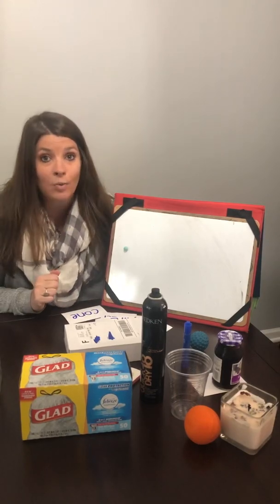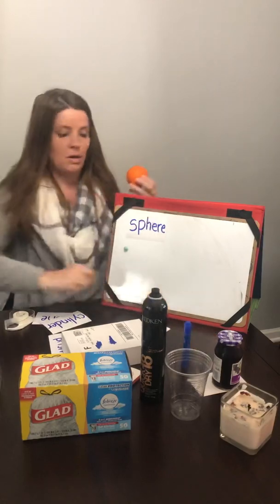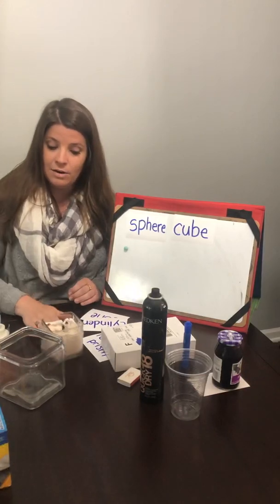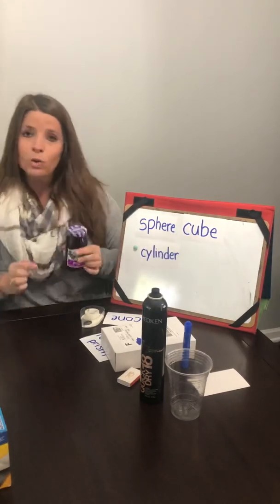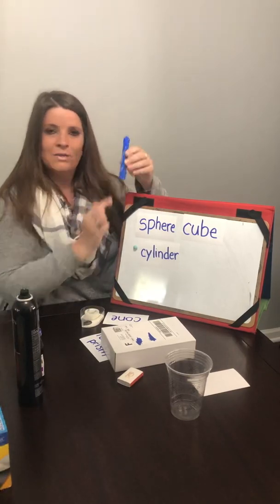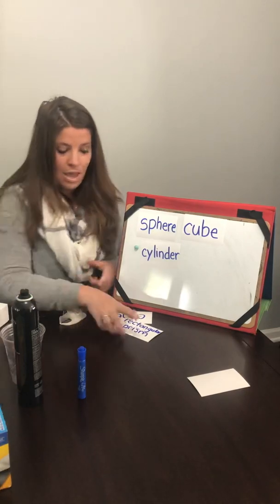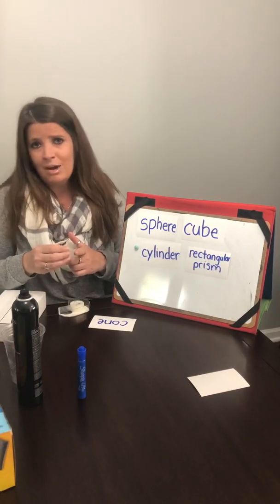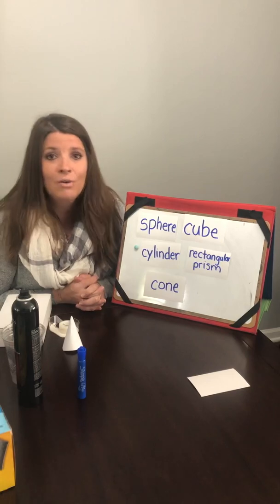May 18- 3D Shapes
Learn about 3S Shapes with Ms. Lee! Do they slide, roll, or stack?